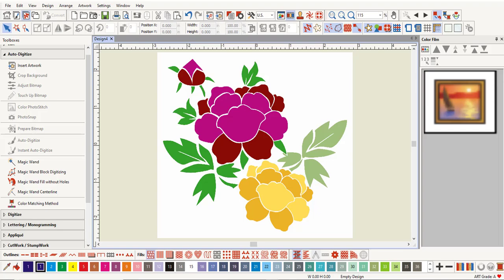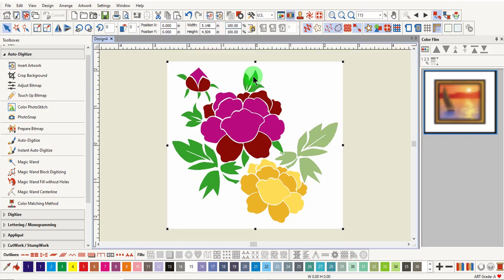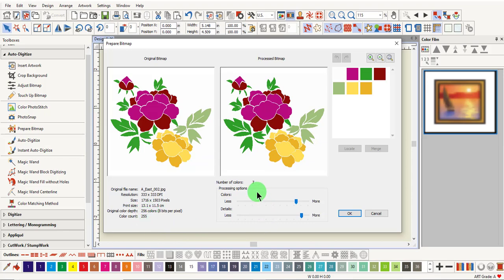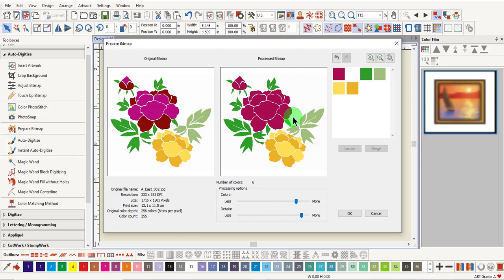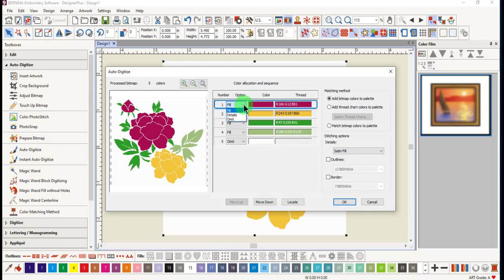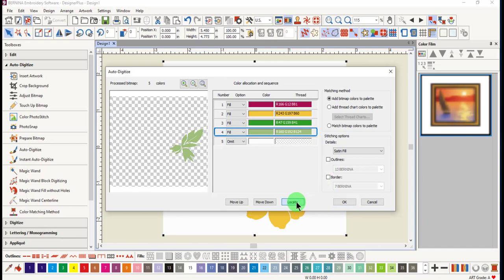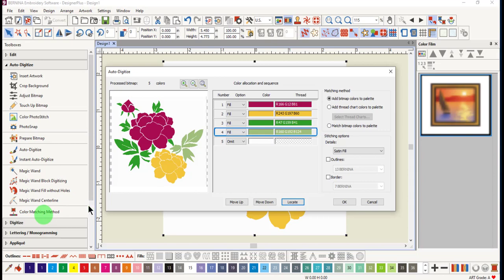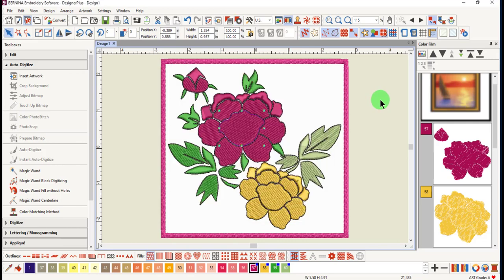12 04 Auto Digitize an Image Without Outlines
Learn how to use the Auto-Digitize tool to automatically digitize images without outlines in BERNINA Embroidery Software 9.